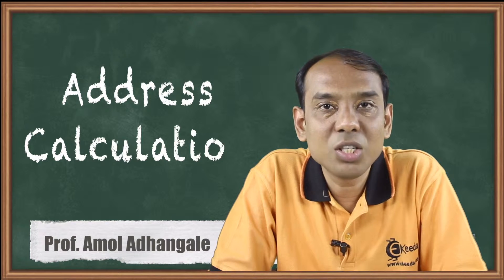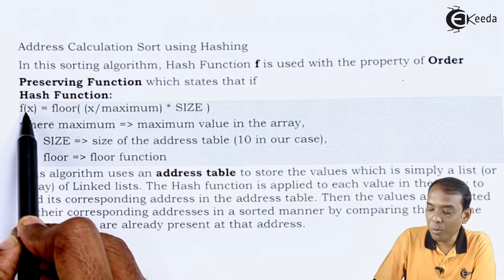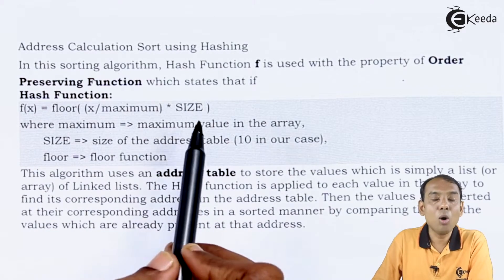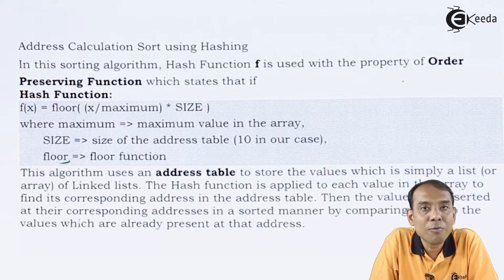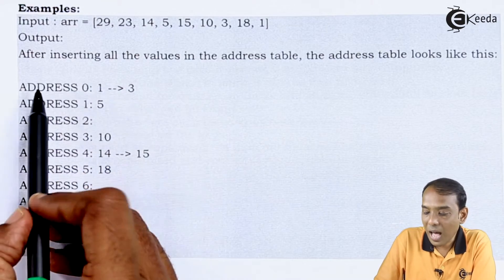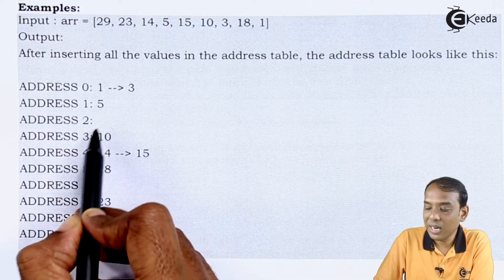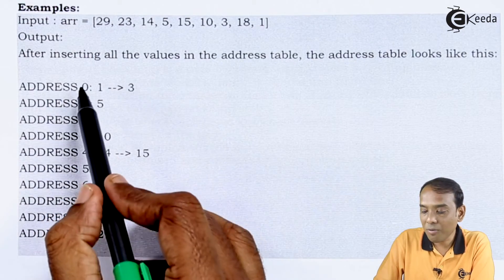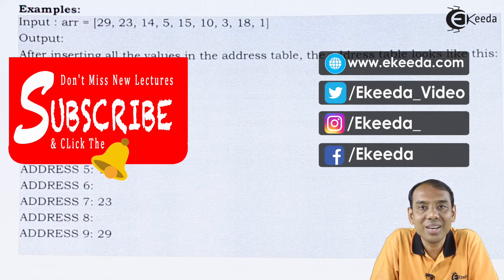Address Calculation - Hashing Techniques - Data Structure Using Java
Address Calculation Video Lecture from Hashing Techniques Chapter of Data Structure Using Java Subject for all engineering students.

Hashing Techniques
Data Structure Using Java
Data Structure Using Java Lectures

Happy Learning : )